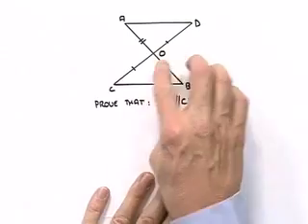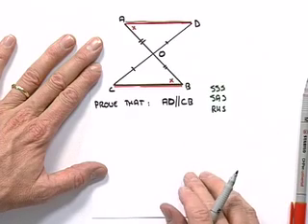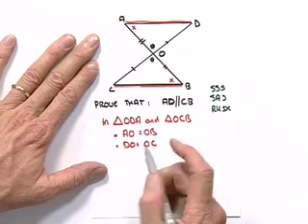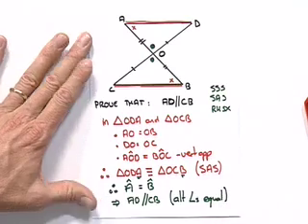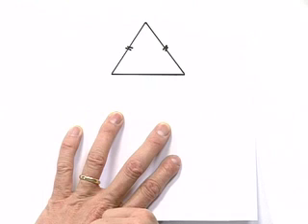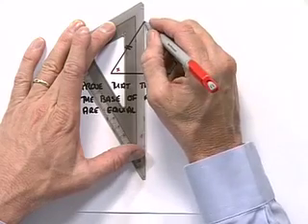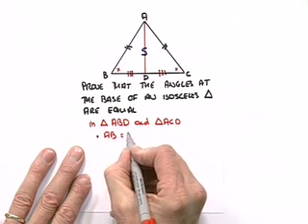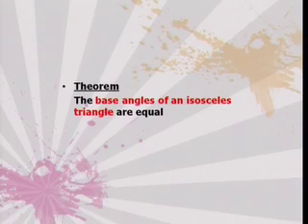Grade 9 - Mathematics - Lesson 30 - Measuring-Instrument- Part 2 of 4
Grade 9 - Mathematics - Lesson 30 - Measuring-Instrument- Part 2